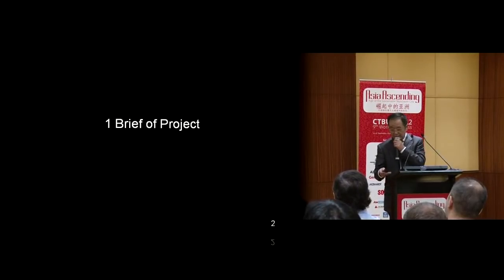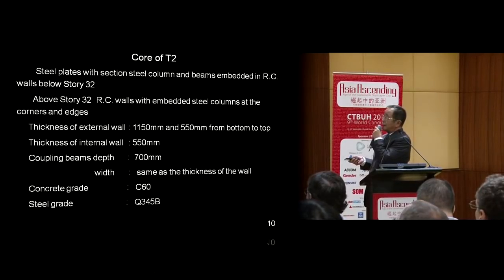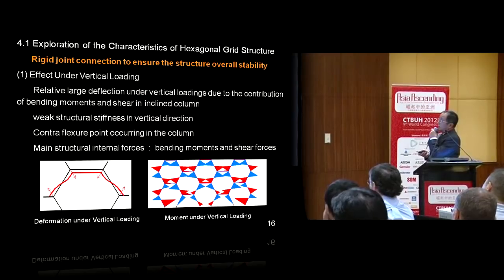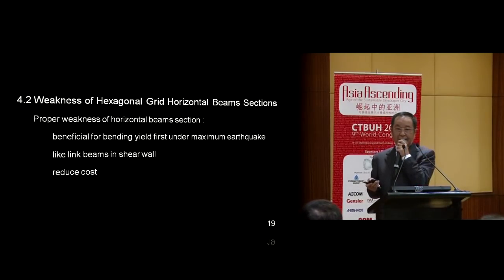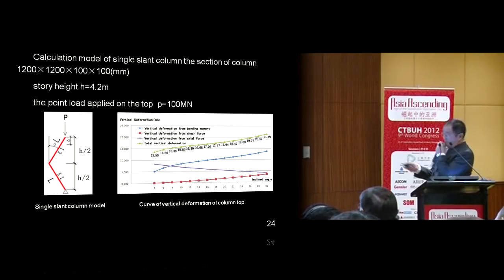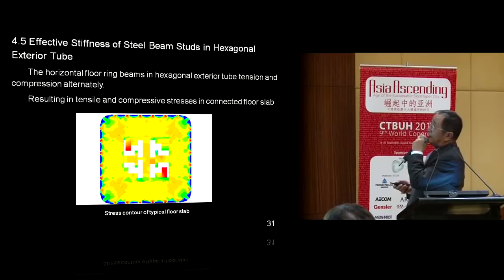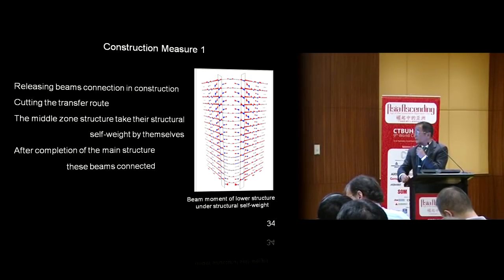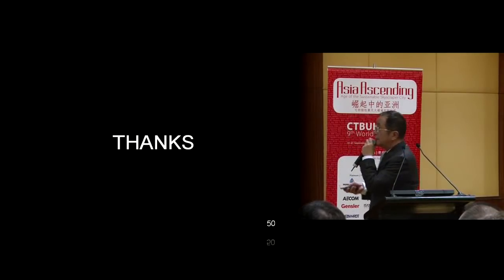CTBUH 2012 Shanghai Congress - Xue Yi Fu, "Structure Design of Sino Steel International Plaza"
September 19, 2012. Shanghai, China. Sino Steel (Tianjin) International Plaza is the world's first example of a hexagonal grid structure system implemented as the exterior tube of a supertall building. Research has shown the hexagonal grid structure to be able to efficiently withstand horizontal loadings but weak in vertical loading resistance. This presentation discusses the key design techniques which rendered this unique structural solution applicable to the high-rise realm.